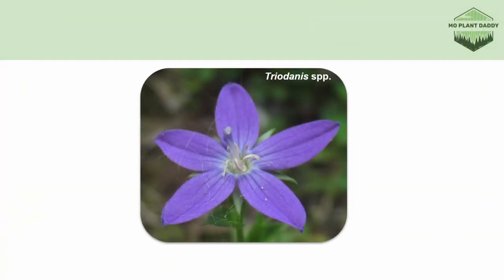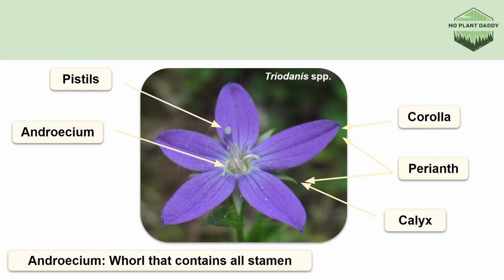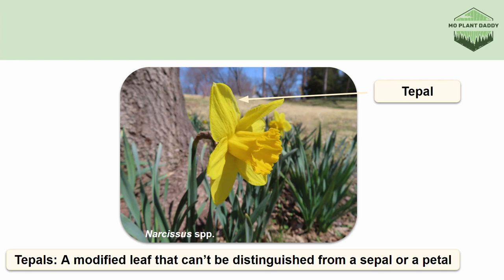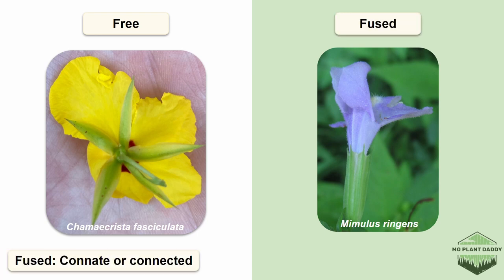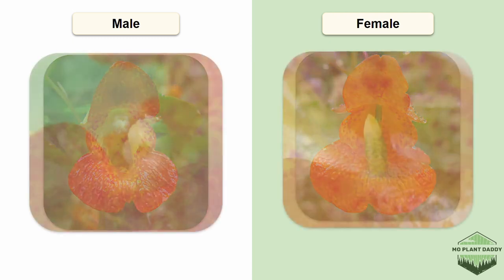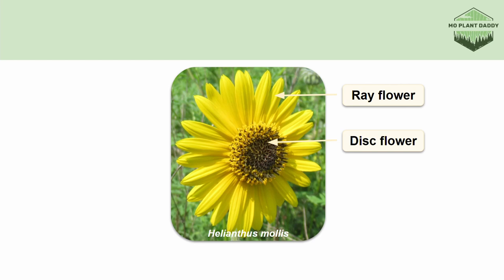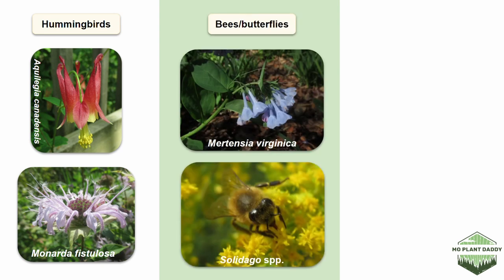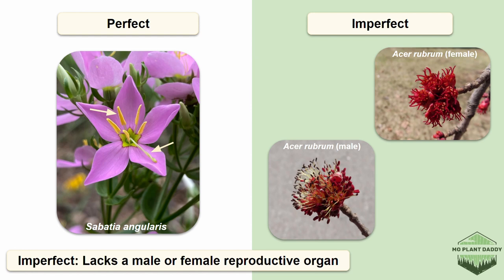Basics of Flower Identification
This video serves as an introduction on how to identify flowers. If you have any questions about the video please ask me in the comment section below :)
Vocabulary:
Androecium: Whorl that contains all stamen
Anther: Produces pollen
Calyx: Whorl that contains all sepals
Chasmogamous: Open, cross-pollinating flower
Cleistogamous: Closed, self-pollinating flower
Complete: Contains pistils, petals, stamen, and sepals
Corolla: Whorl that contains all petals
Corona: Floral cup
Dioecious: Male and female flowers are on different plants
Disc flowers: Fertile flowers
Filament: Stalk that holds up anther
Free: Distinct or separate
Fused: Connate or connected
Gynoecium: Whorl that contains all pistils
Imperfect: Lacks a male or female reproductive organ
Incomplete: Lacks pistils, petals, stamen, or sepals
Inflorescence: Cluster of flowers that come from the same stem
Locules: Cavities (spaces) in the ovary
Monoecious: Perfect, or male and female flowers are on same plant
Ovary: Contains egg cells (ovules)
Ovule: Egg cell of a flower
Pedicel: Stalk that supports a single flower
Peduncle: Main stalk of an inflorescence
Perfect: Contains both male and female reproductive organs
Perianth: Calyx and corolla
Petal: Often bright colored and attracts pollinators with smel
Phyllaries (bracts): Leaf-like structure on the outside of flower head
Pistil (carpel): Female reproductive organ
Ray flowers: Sterile flowers that resemble petals
Sepal: Leaf-like structure that protects a bud
Septa: Walls that separate locules in an ovary
Spathe: Protects emerging flower bud, similar ro sepals
Stamen: Male reproductive organ
Stigma: Sticky bulb where pollen lands
Style: Tube that holds up the stigma
Tepals: A modified leaf that can’t be distinguished from a sepal or a petal
Whorl: All of a single type of a modified leaf in a flower

Species used in video:
Acer rubrum (Red maple)
Aquilegia canadensis (Columbine)
Arisaema triphyllum (Jack-in-the-pulpit)
Asarum canadense (Wild ginger)
Asclepias syriaca (Common milkweed)
Claytonia virginica (Spring beauty)
Chamaecrista fasciculata (Partridge pea)
Daucus carota (Queen Anne's lace)
Helianthus mollis (Ashy sunflower)
Impatiens capensis (Jewelweed)
Narcissus spp. (Daffodil)
Mertensia virginica (Virginia bluebells)
Mimulus ringens (Allegheny monkey flower)
Monarda fistulosa (Wild bergumot)
Packera glabella (Butterweed)
Phyla lanceolata (Lanceleaf fogfruit)
Phytolacca americana (Pokeweed)
Polygonatum biflorum (Solomon's seal)
Sabatia angularis (Rosepink)
Senecio vulgaris (Common groundsel)
Solidago spp. (Goldenrod)
Spiranthes magnicamporum (Great plains lady's tresses orchid)
Triodanis spp. (Venus’ looking glass)